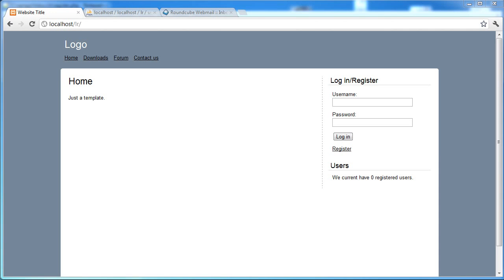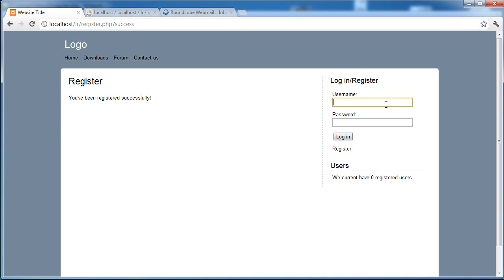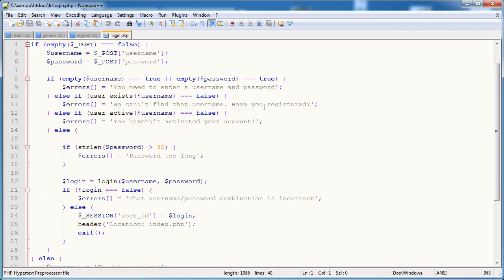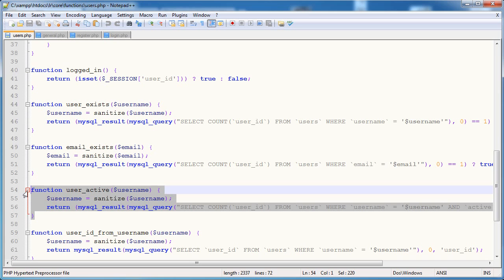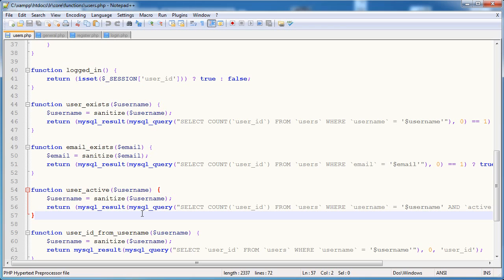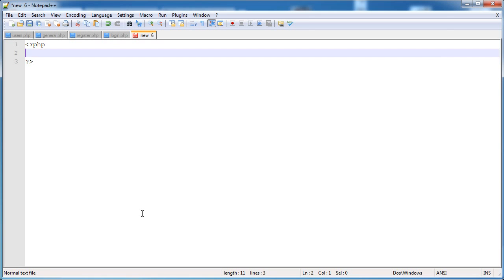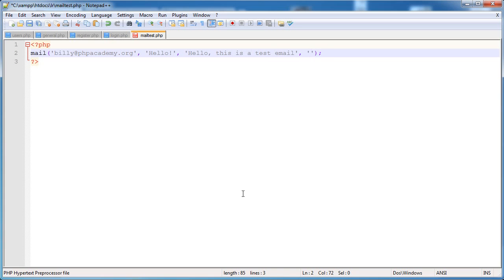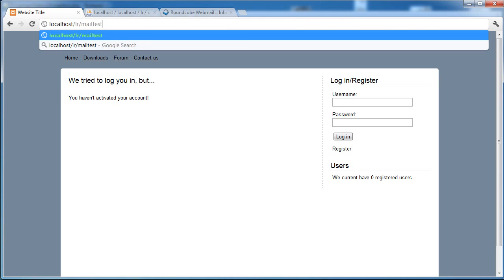PHP Tutorials Register & Login Part 14 Email Activation Part 1